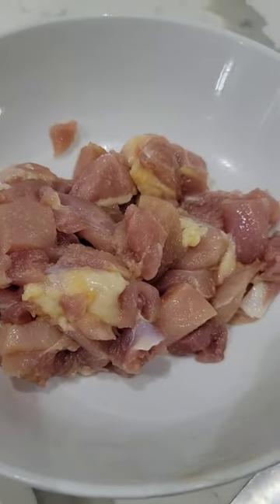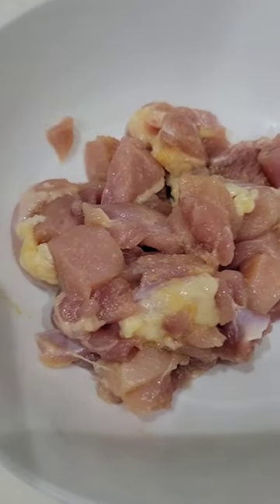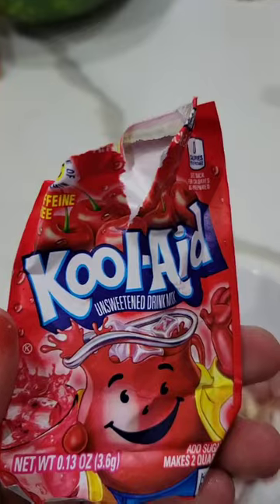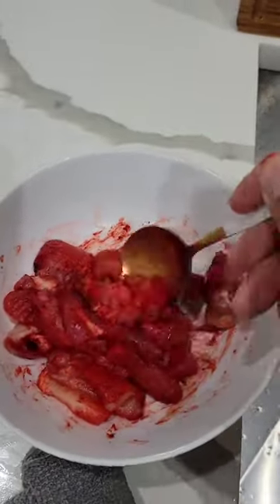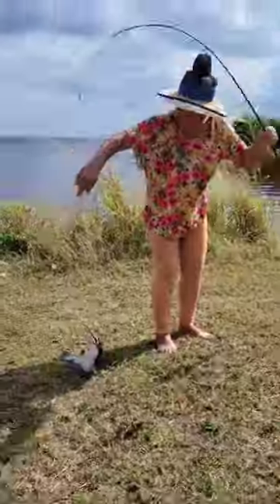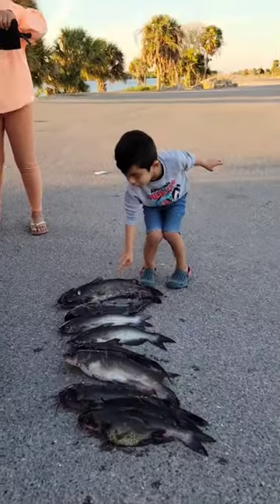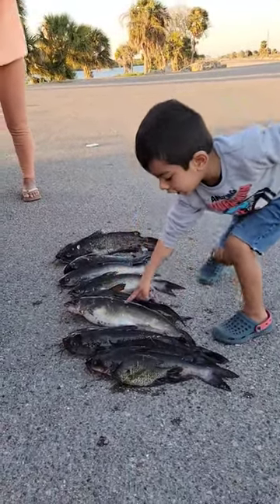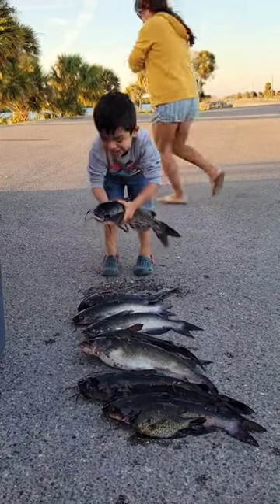Best Catfish Bait to catch tons of fish!!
this is the easiest way to catch tons of channel catfish,  the results speak for themselves!